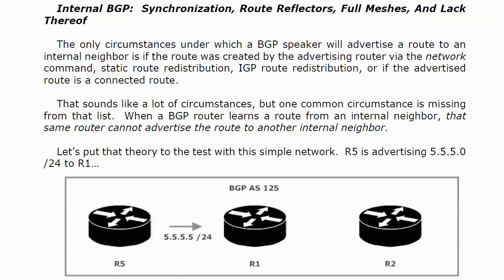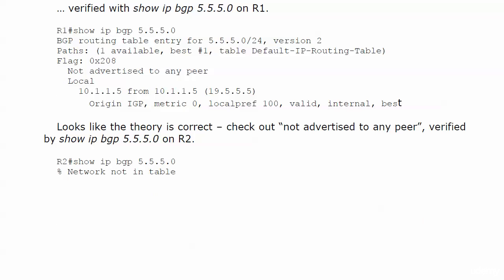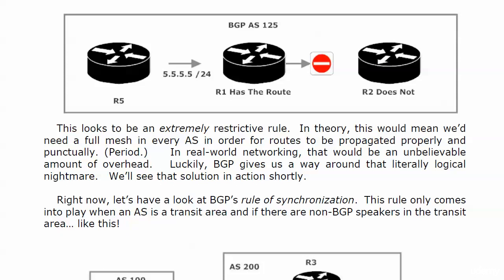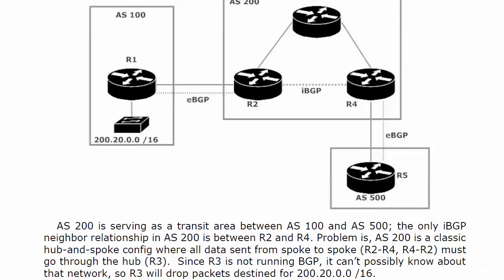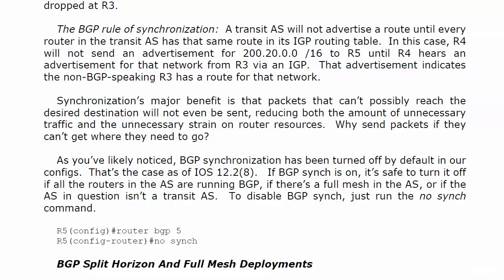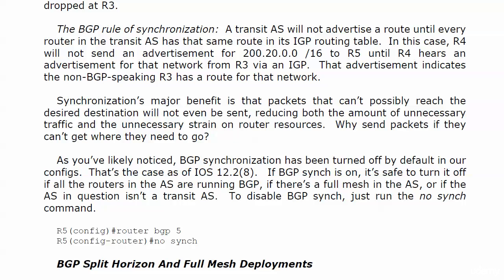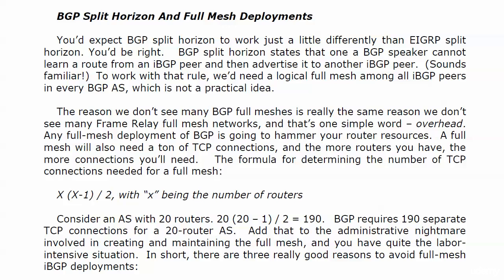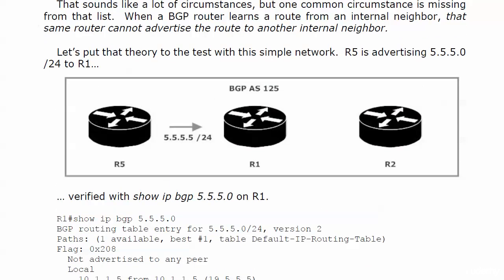201 BGP 16 Synch Rules and the Full Mesh